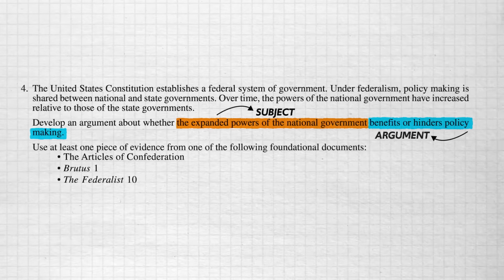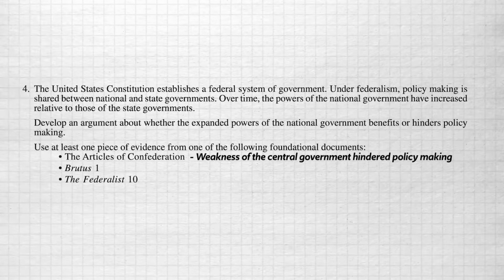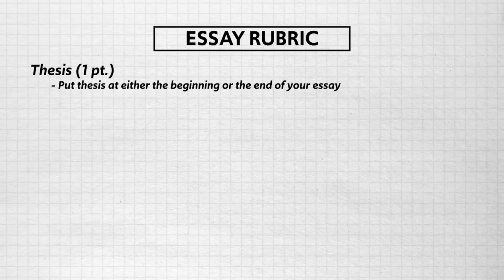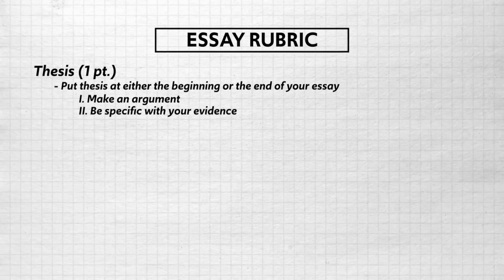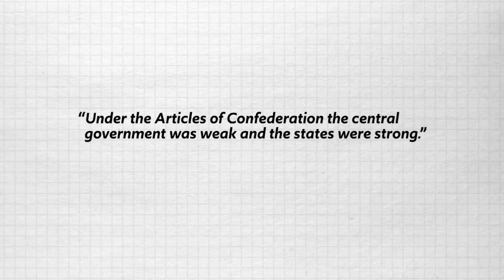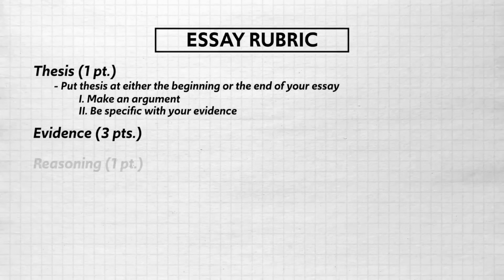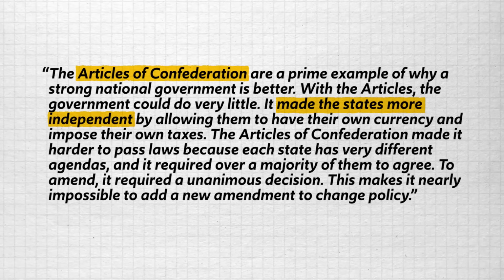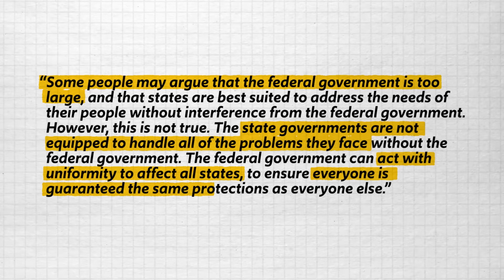How to Write the ARGUMENTATIVE ESSAY FRQ for AP Gov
In this video Heimler shows you how to write the last FRQ on the AP Government exam: the Argumentative Essay. This is an essay scored on a six point rubric, and a lot rides on getting the thesis correct. In fact, if you miss the thesis point, the highest you can get on the argumentative essay is 1/6.

Additionally, Heimler shows you how to use evidence to support your thesis and how to nail the alternative perspective.

As far as essays, go, this one is pretty straightforward, but make sure you get a lot of practice so you can nail the argumentative essay FRQ on your AP government exam.